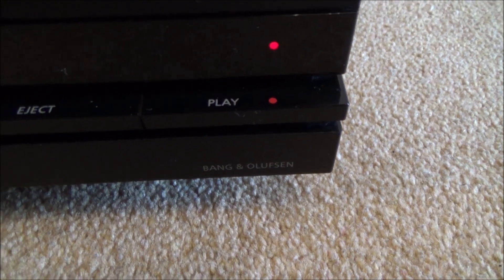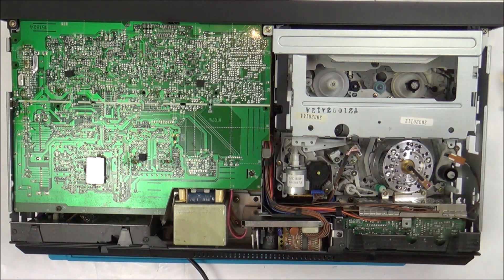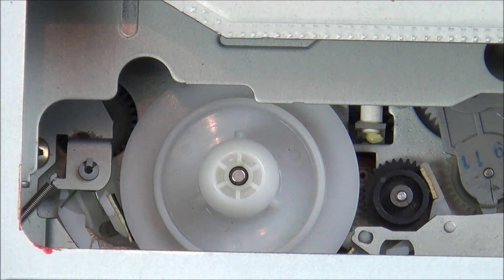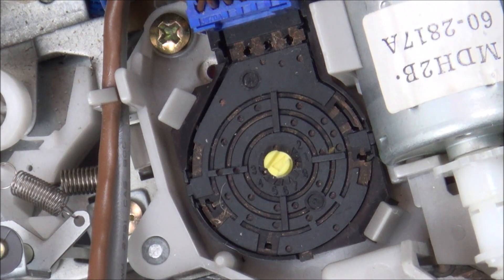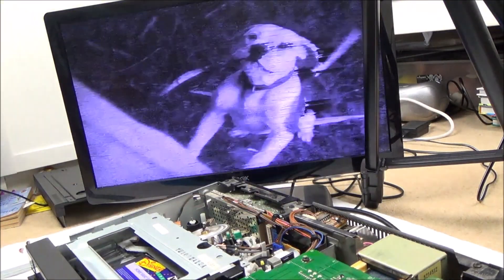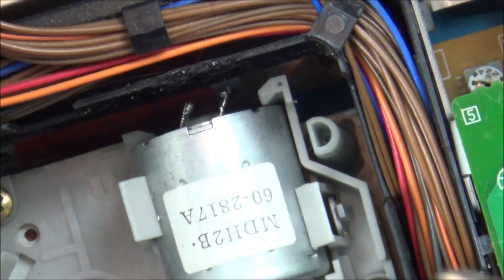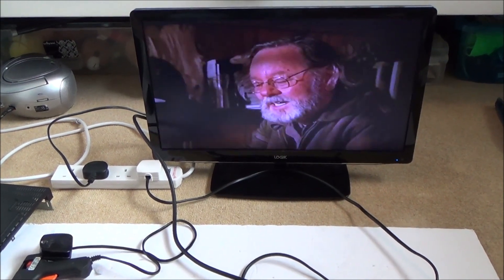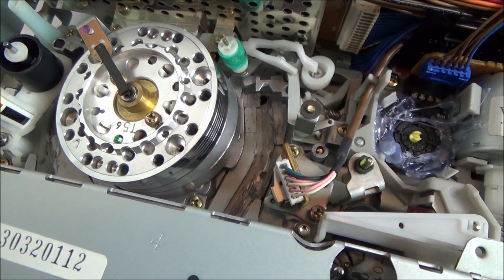Trying to FIX a £1200 Bang & Olufsen VX7000 VHS Video Cassette Recorder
Hi, in this video I attempt to fix a B&O VHS player that cost £1200 back in 1995. It is not playing the tapes and has a tendency to chew up tapes.